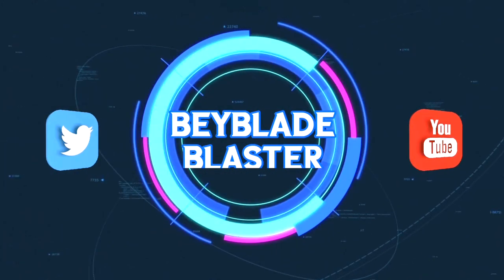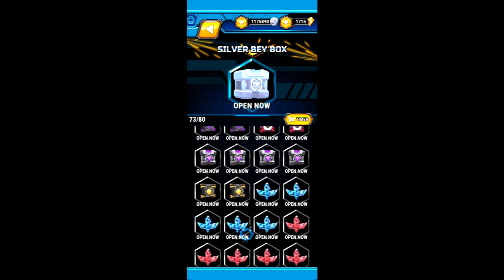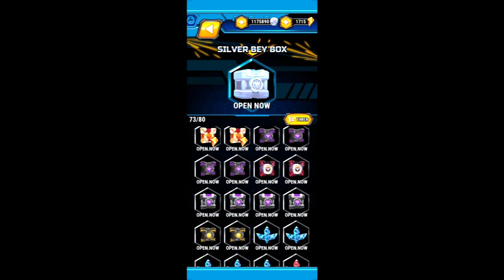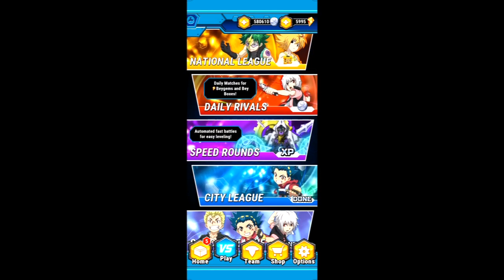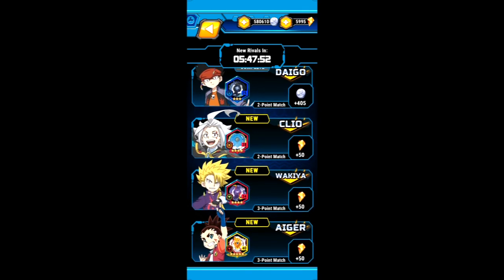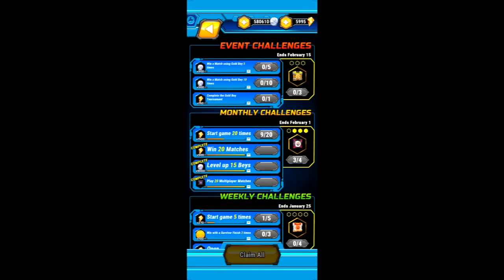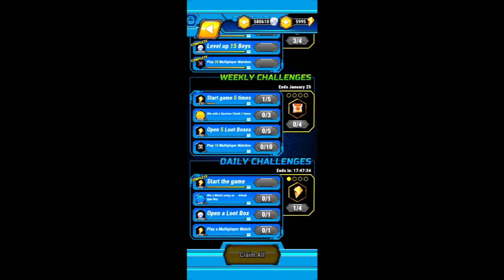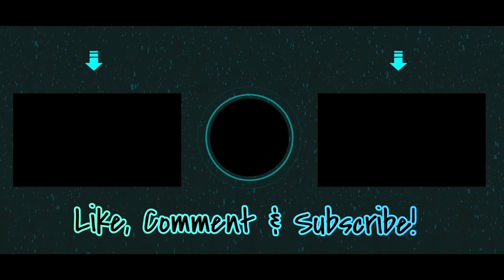Beyblade Burst Rivals | How To Get 1 Million Bey Coins